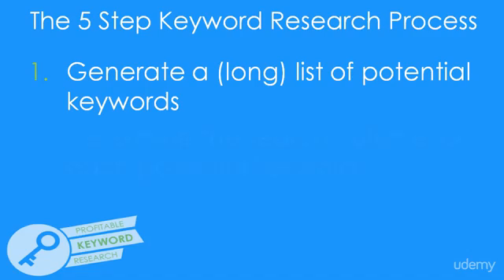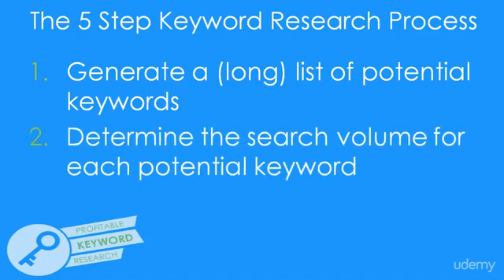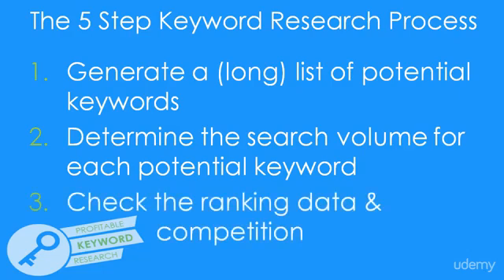4 The 5 Step Keyword Research Process